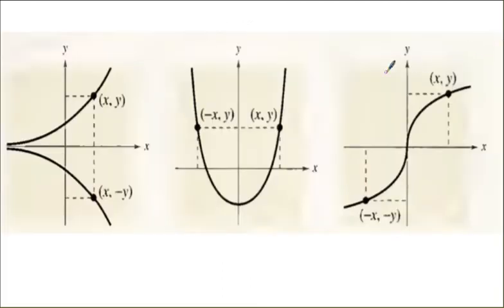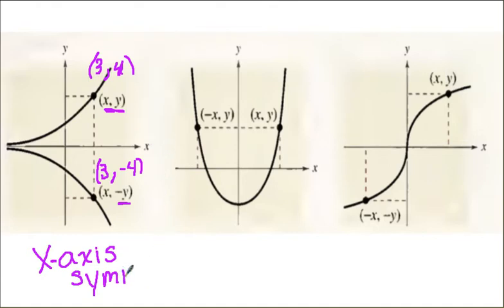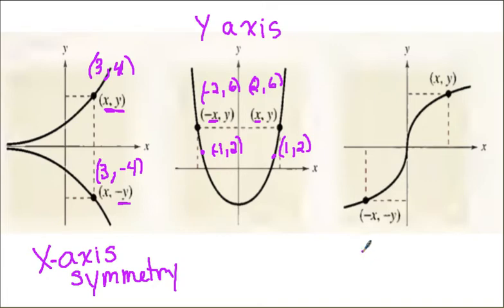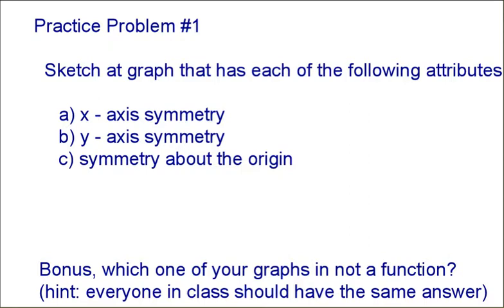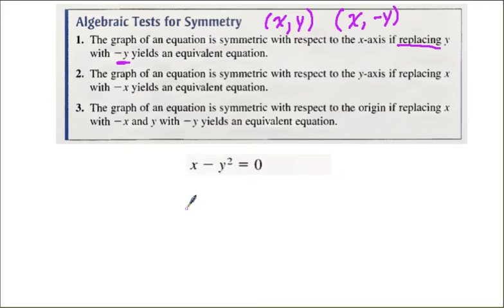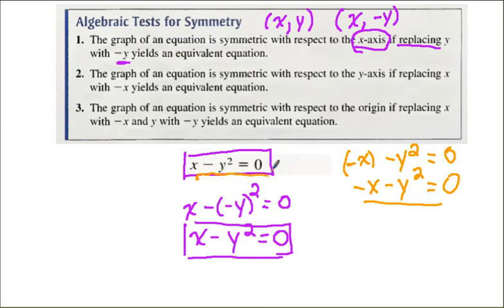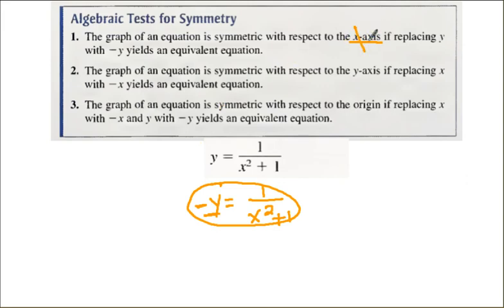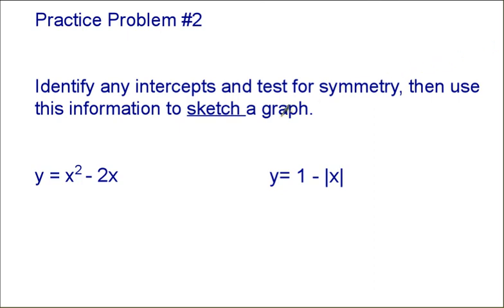symmetry 2012 09 06 21 06 44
A quick introduction to symmetry.